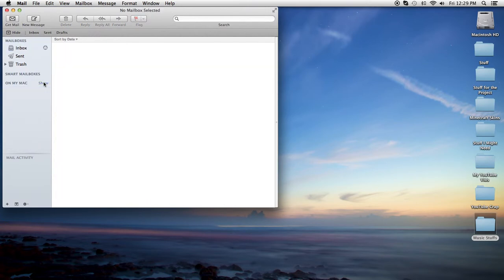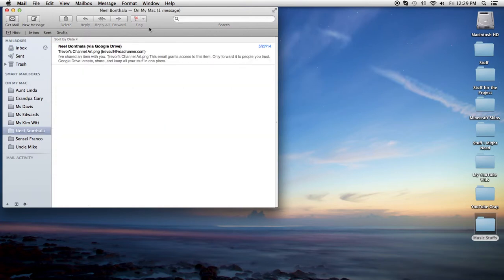How To Organize Your Mail On A Mac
Hey everyone, I hope this vid helped you with all your unorganized mailboxes! Just kidding. Lol